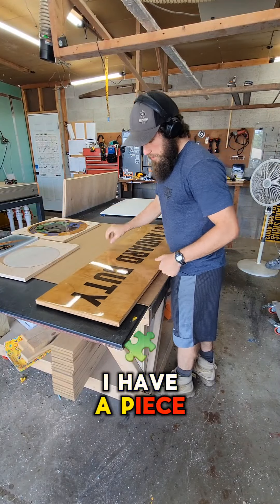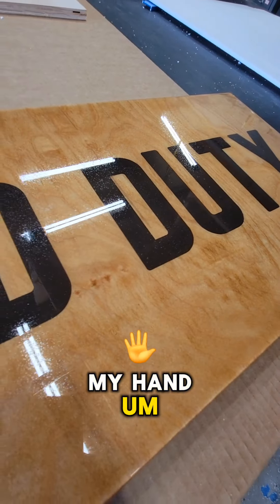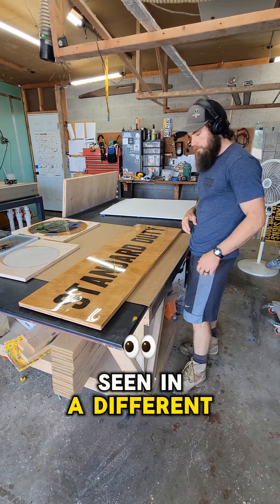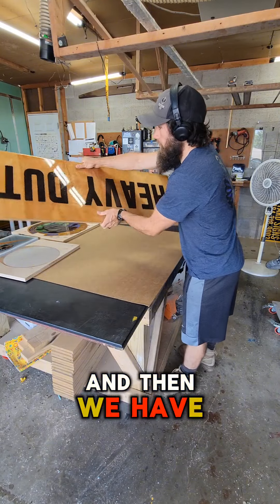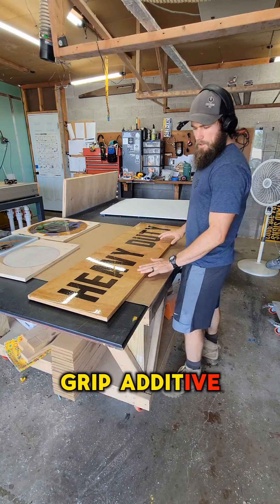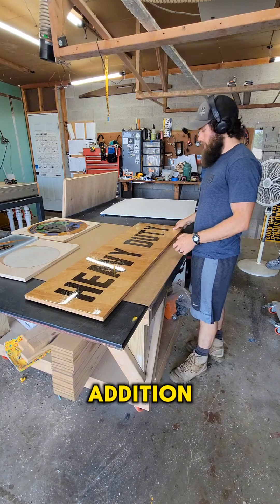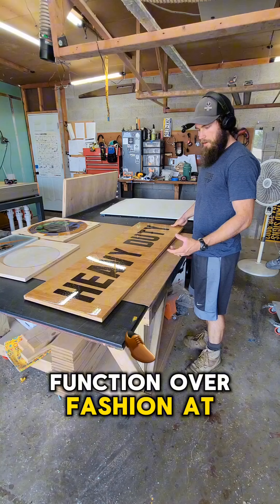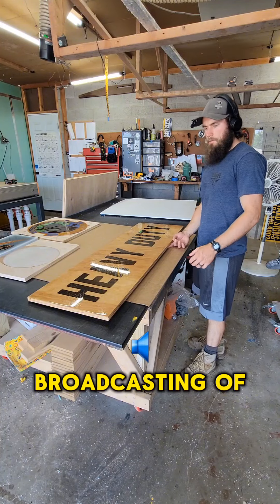DEADLIFT PLATFORM GRIP ADDITIVE